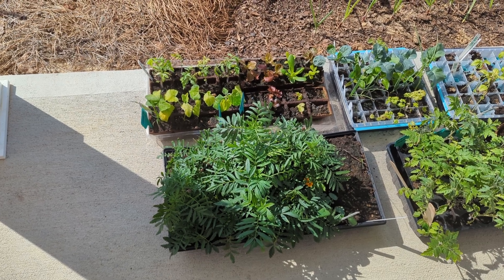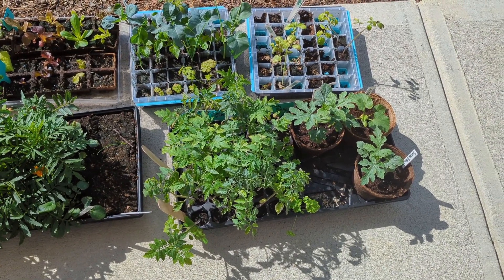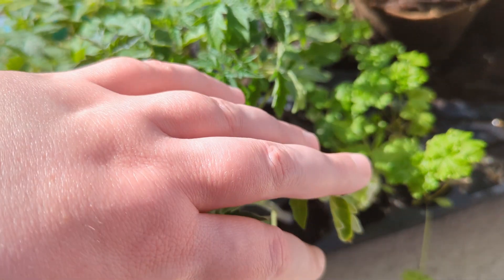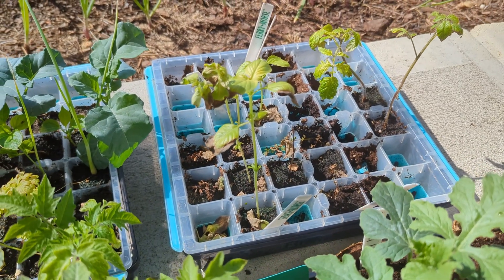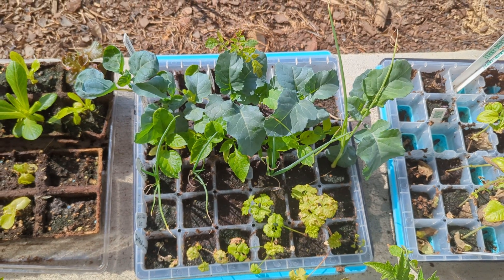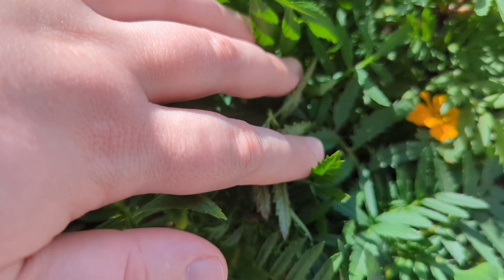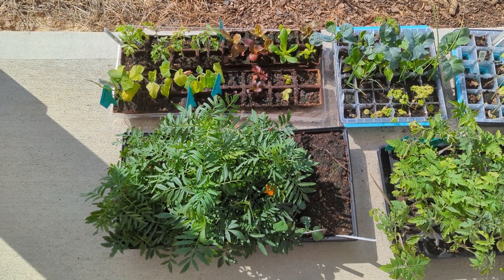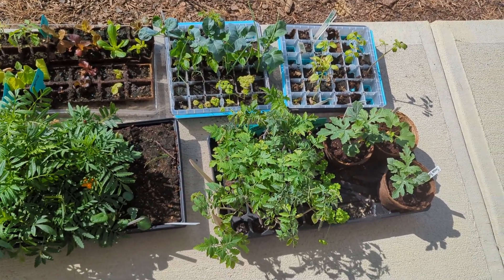7.5 Week Seedling Update!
How are my seedlings doing 7.5 weeks since I planted the seeds? Really well, to be honest, almost too well. I definitely have some lessons learned for next year's seed starting.